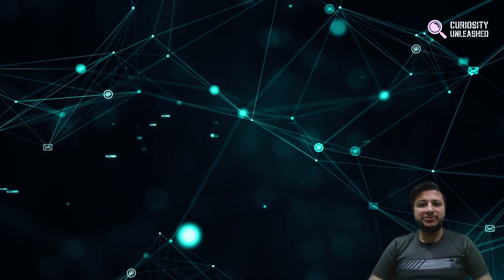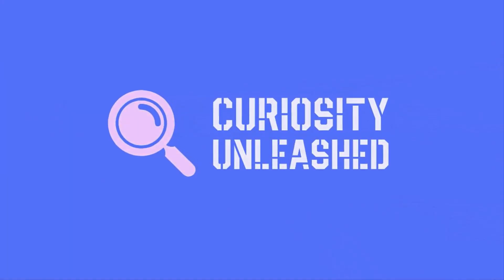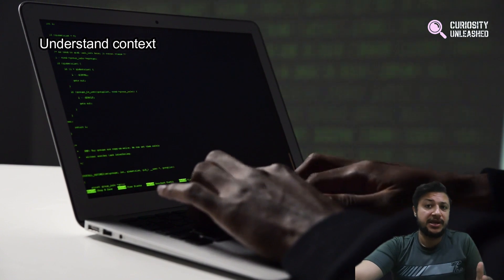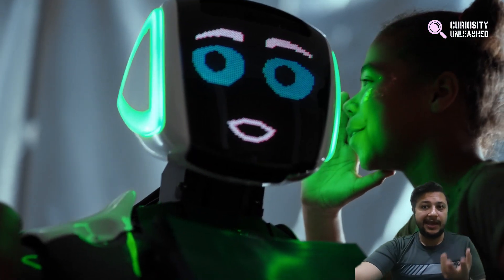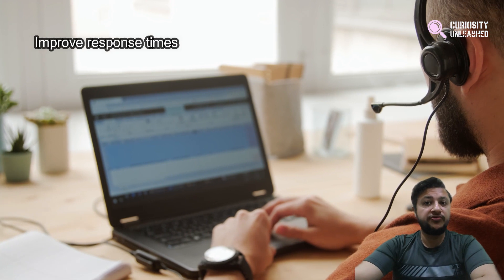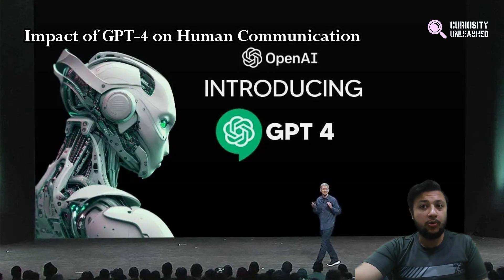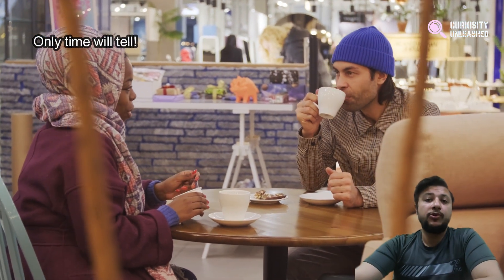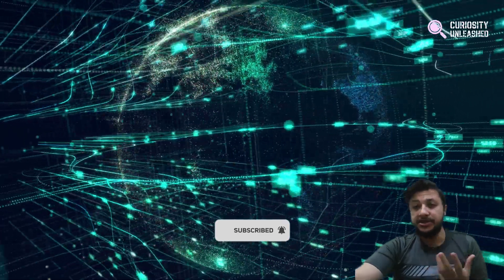Exploring the Latest Advancements in AI Chat Technology with GPT-4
Welcome to our latest video, where we explore the latest advancements in AI chat technology with GPT-4. In this video, we delve into the capabilities of GPT-4 and how it is being used to enhance chatbot technology. We also discuss the potential implications of this technology on various industries, including customer service and healthcare. Join us as we explore the exciting world of AI chat technology and its future possibilities.

Contents of the Video:

00:00 - Introduction
00:31 - What is GPT-4?
00:58 - Advancements in GPT-4
01:24 - Potential Applications of GPT-4
01:51 - Impact of GPT-4 on Human Communication
02:12 - Conclusion